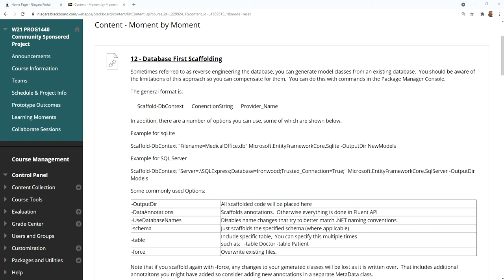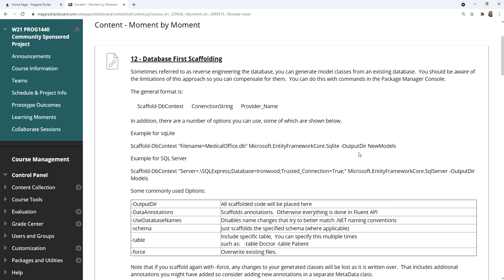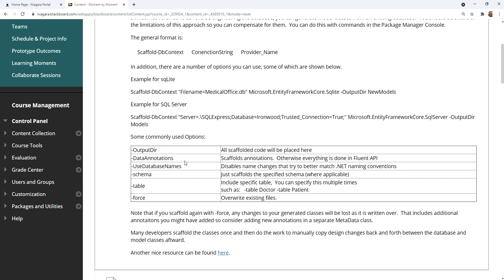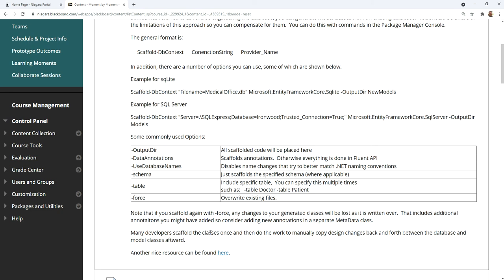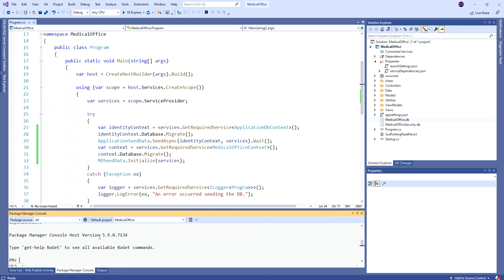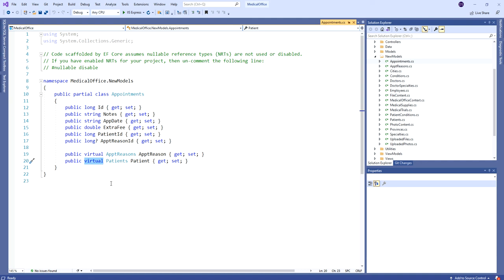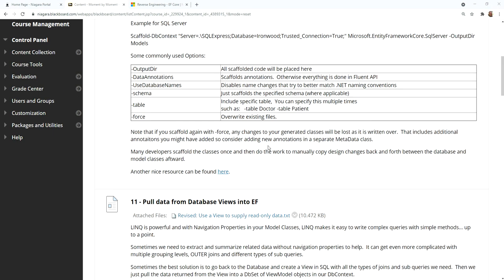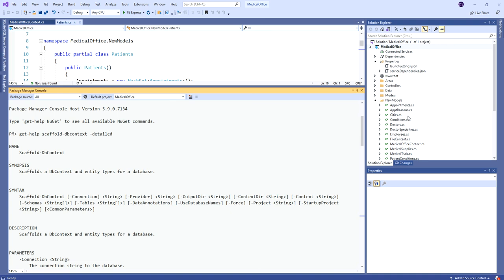W21 PROG1440 12.1 Database First with EntityFrameworkCore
If you already have the database you may need to reverse engineer it to get the Model Classes in our application.  No, you do not need to create them all manually.  However, there is usually lots of additional work involved cleaning up Inheritance and MetaData.